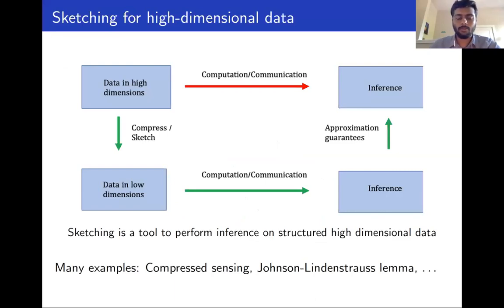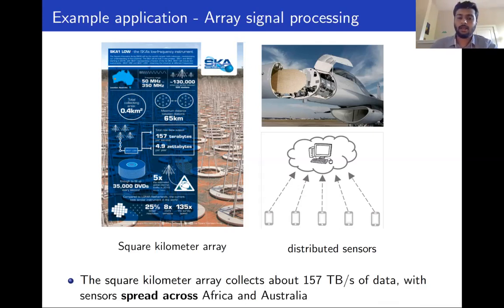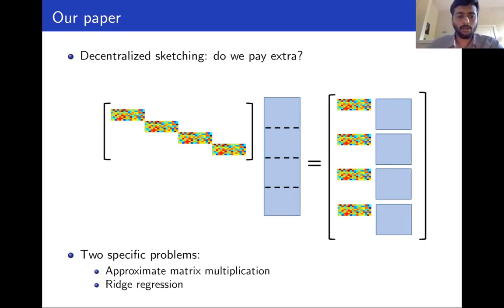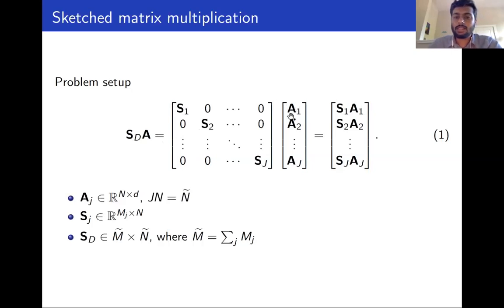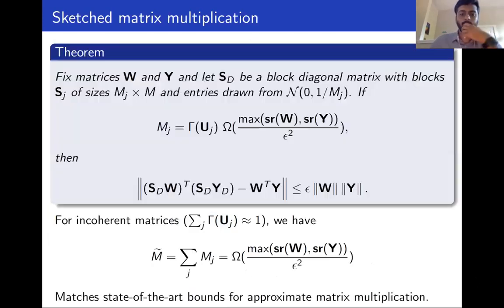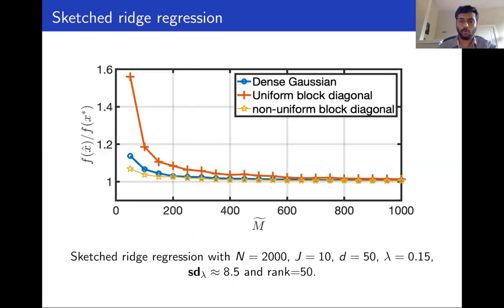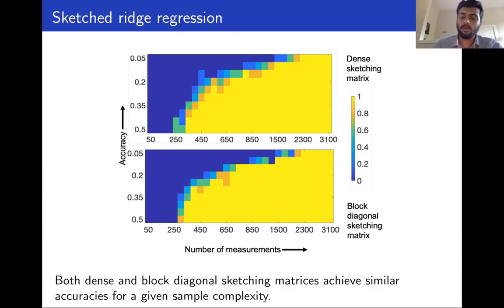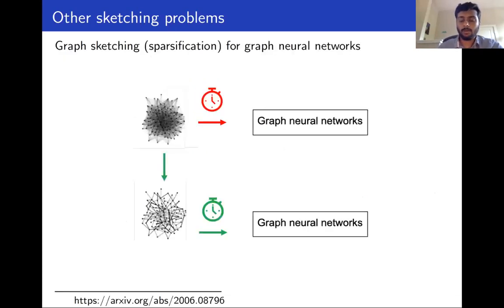LightOn AI Meetup #5 (18/06/2020), Localized sketching for matrix multiplication, Rakshith Srinivasa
This video presents the talk of Rakshith Srinivasa, PhD candidate at Georgia Tech, on Localized Sketching. Here is the paper associated with the talk
"Localized sketching for matrix multiplication and ridge regression"

00:00 : introduction
00:39 : sketching for high-dimensional data
02:10 : standard dimensionality reduction
03:53 : Example applications - Array signal processing
06:17 : our paper
09:09 : sketched matrix multiplication
18:05 : sketched Ridge regression
25:25 : sketched compute time
27:32 : other sketching problems